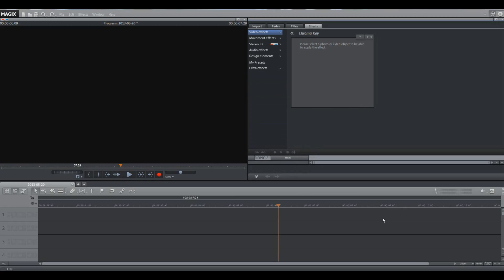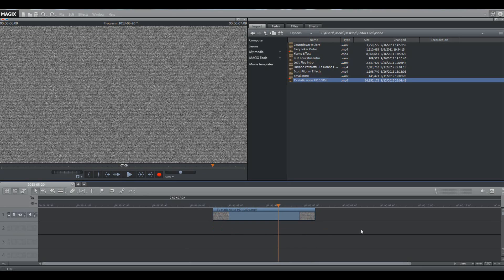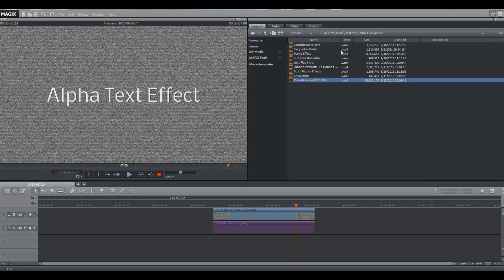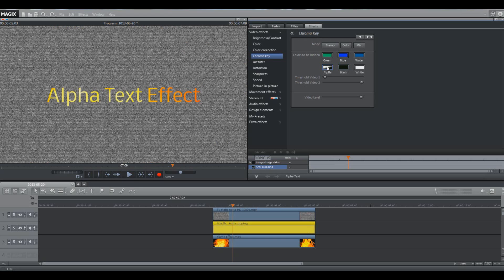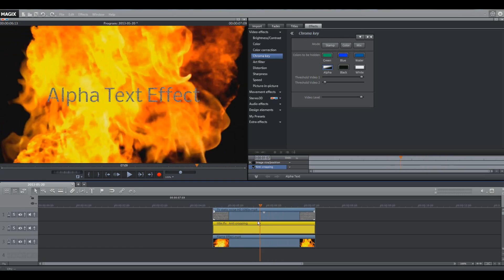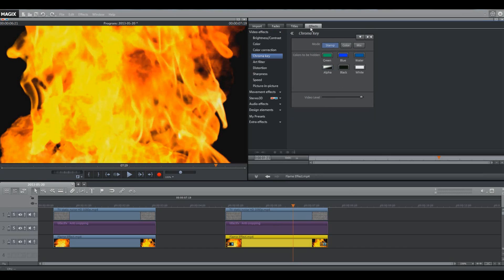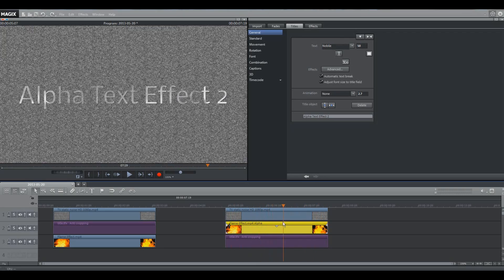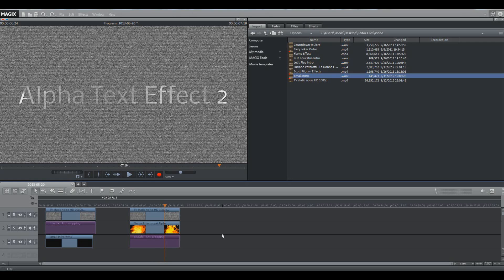Video Editing Tutorial: Flaming Text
A little series I'm starting on the various video editing tips and tricks I use to make my videos.

In this one, I show you the ever popular flaming text effect.

Magix Video Pro X5